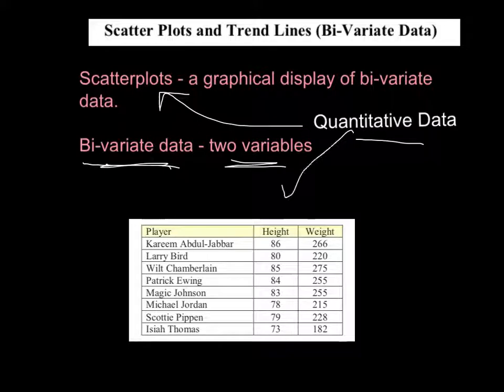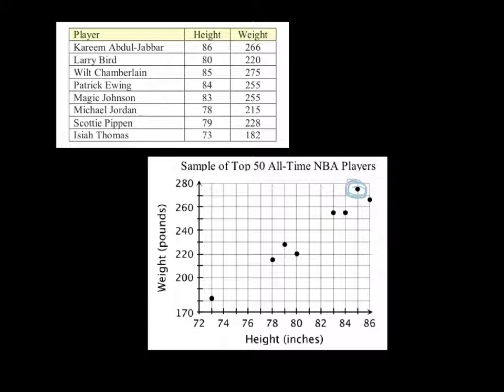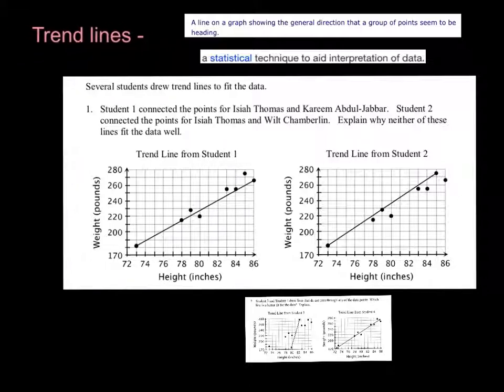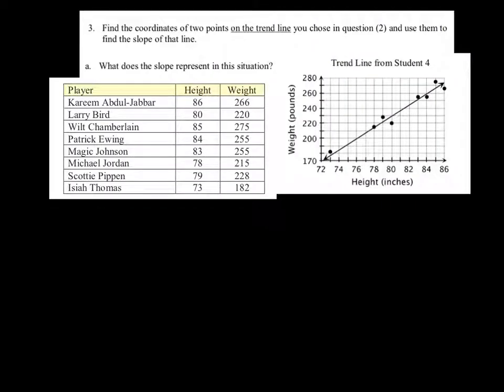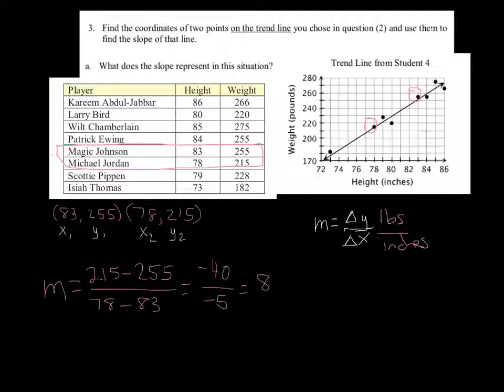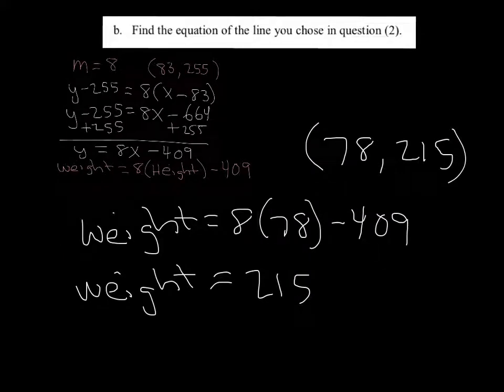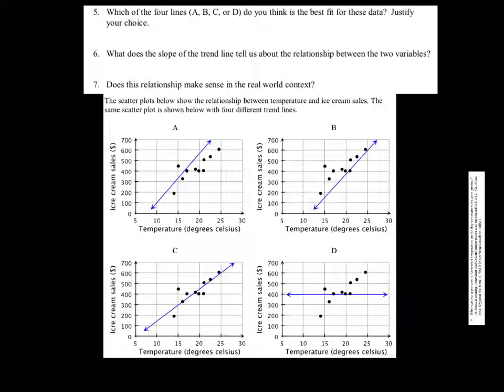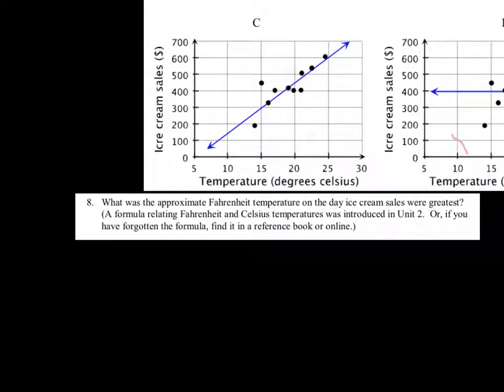Unit 5 Investigation 2, Part 1